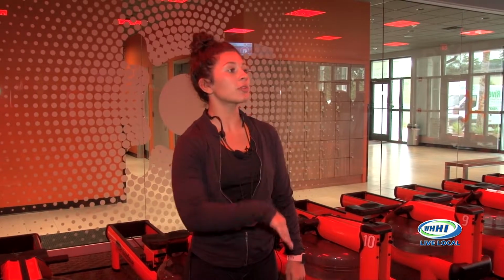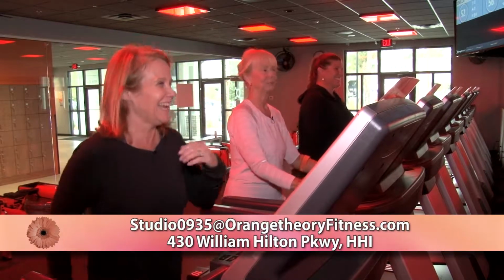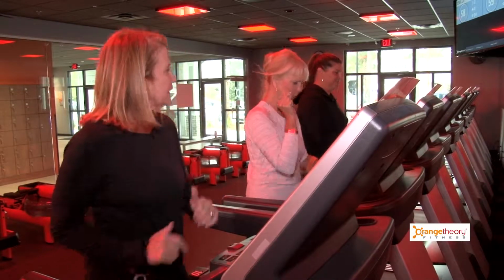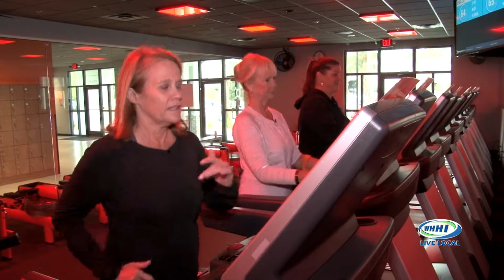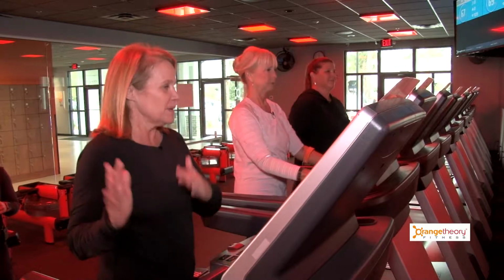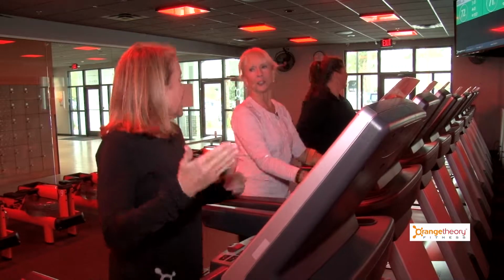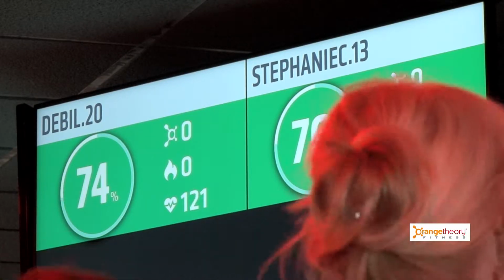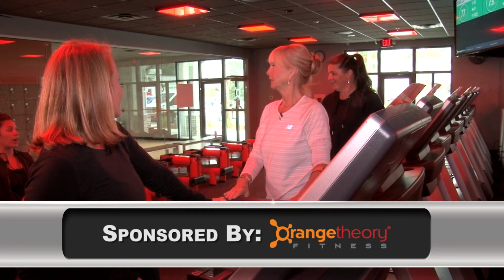GIRL TALK | Orangetheory Fitness: Treadmill Block | WHHITV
430 William Hilton Pkwy, Hilton Head, SC
First Class Free for Locals!